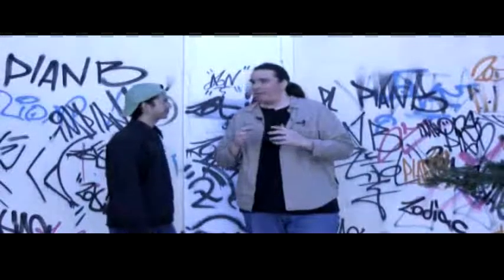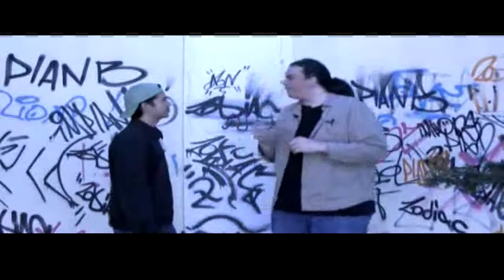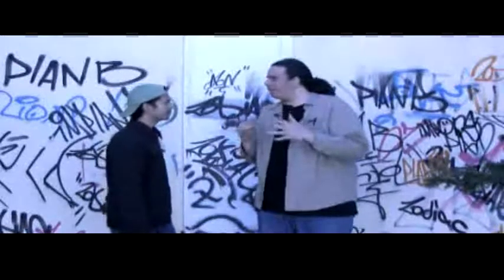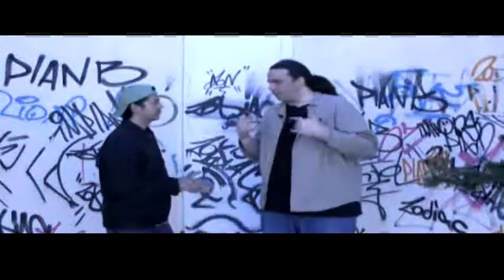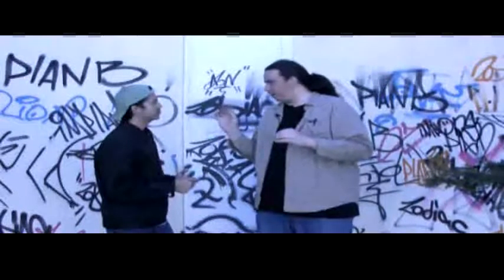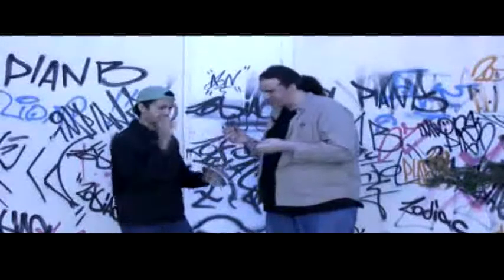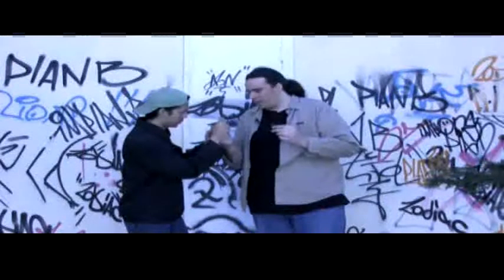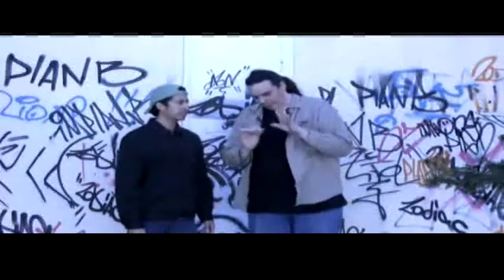Signed Bending Coins by Titanas video DOWNLOAD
CLOUD MAGIC (Video Descargable) Disponible para entrega inmediata.